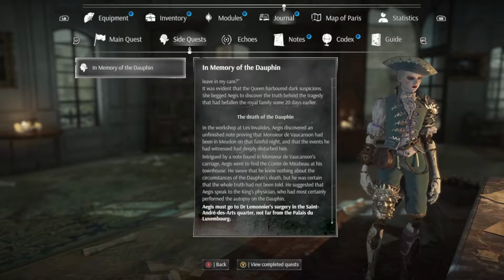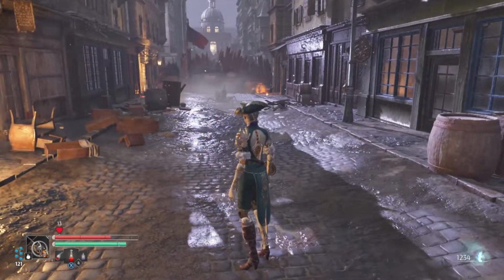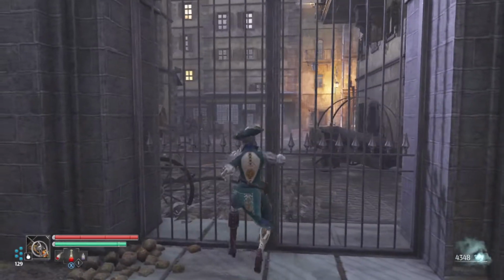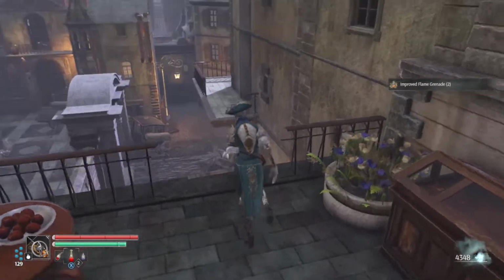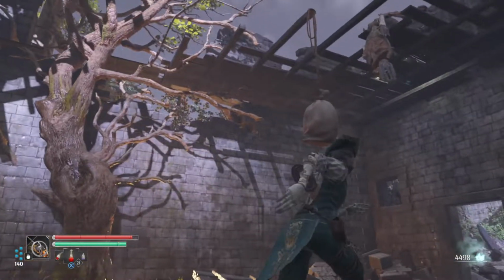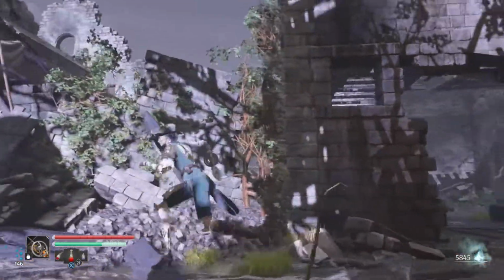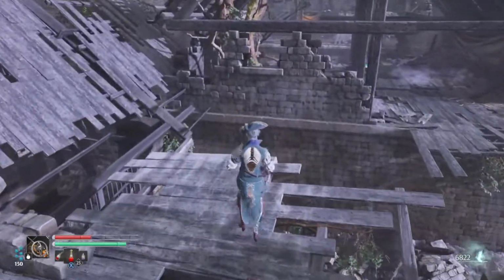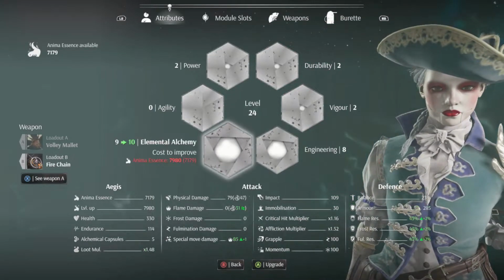SteelRising Ep11 Onto Luxembourg!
Up against the king's mechanical soldiers, deadly accuracy will be needed. String together dodges, parries, jumps and devastating attacks to fight your way through Paris. Every fight will test your nerve and requires excellent discipline, while the huge relentless machine bosses demand patience and skill.